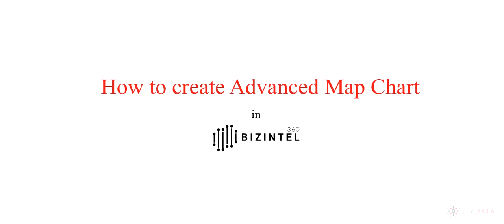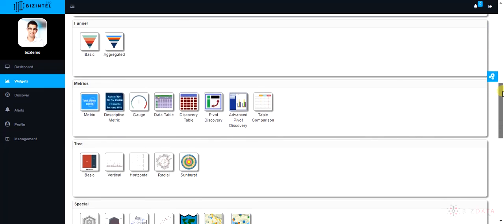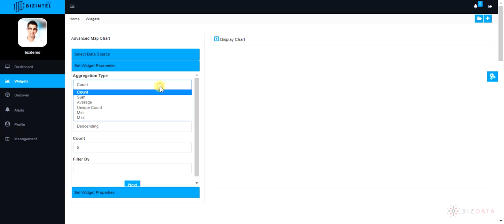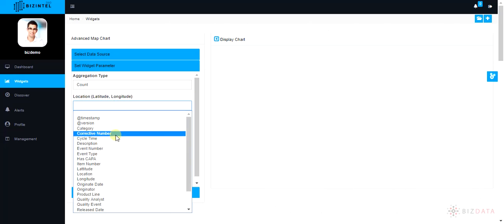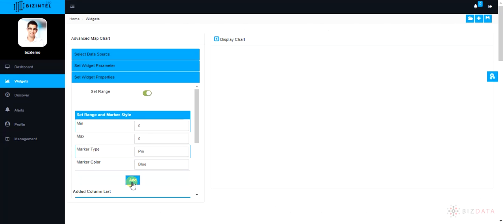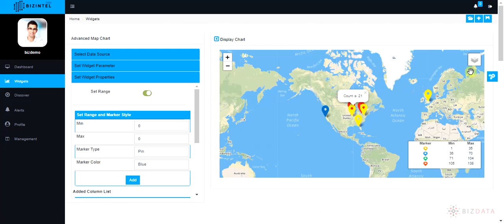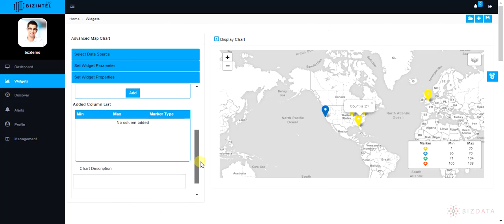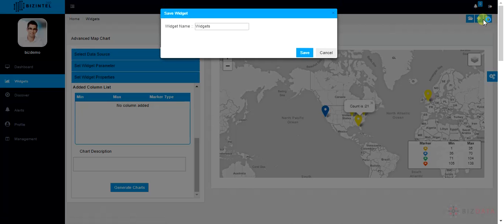Bizintel360 (Tutorial) Advanced Map Chart - Bizdata Inc.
Bizintel360 Visualization tutorial for Advanced Map Chart. Analyse Real time Dashboard and Reports using Augmented and Search Analytics.